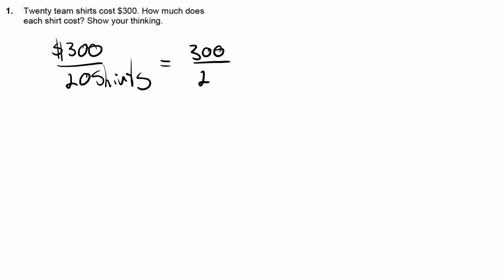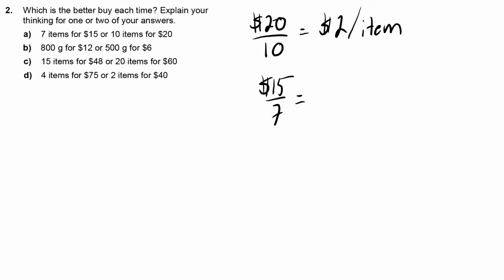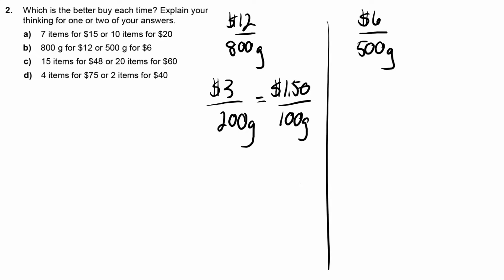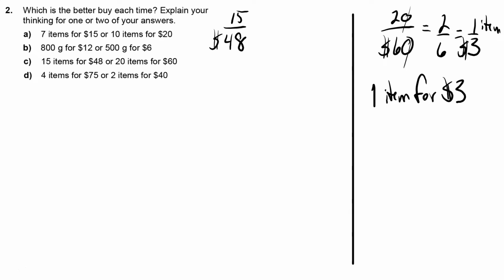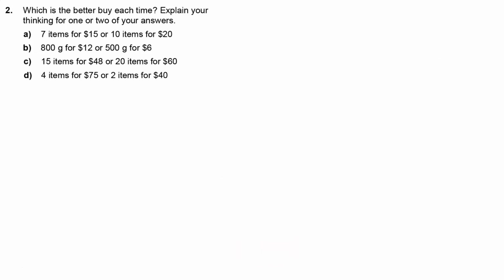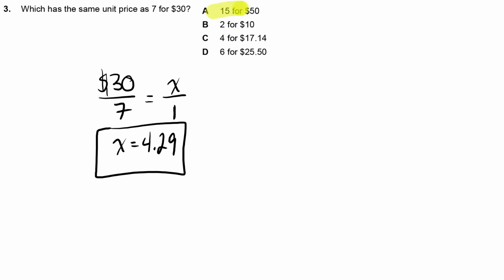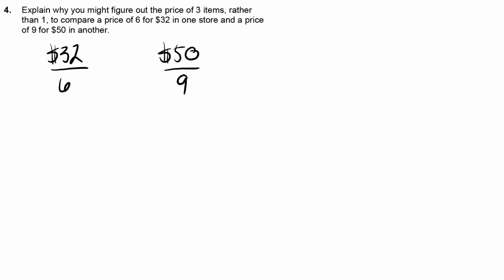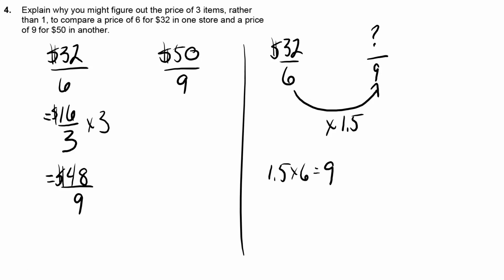Solutions to Better Buy Problems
Solutions to the Your Turn questions on determing the Best Buy between competing alternatives.